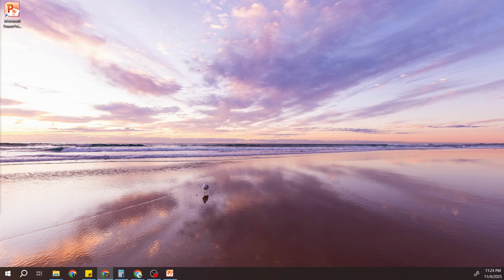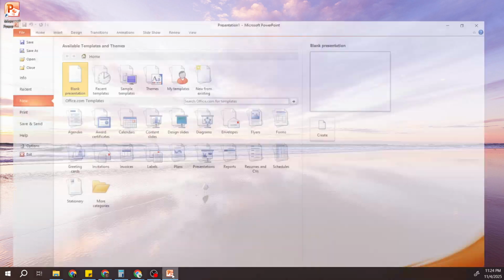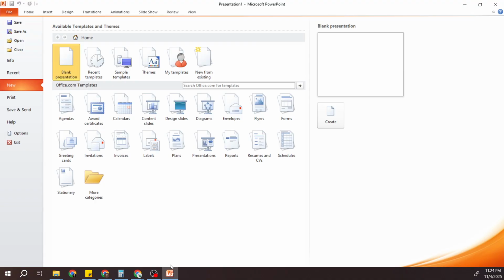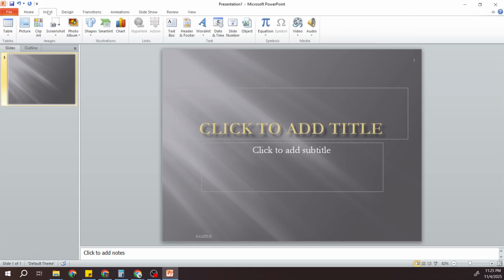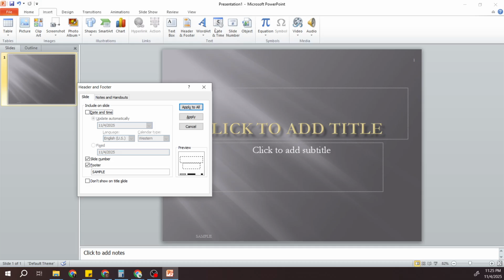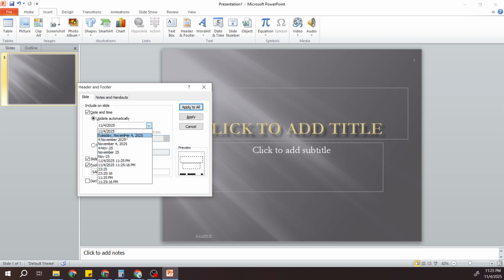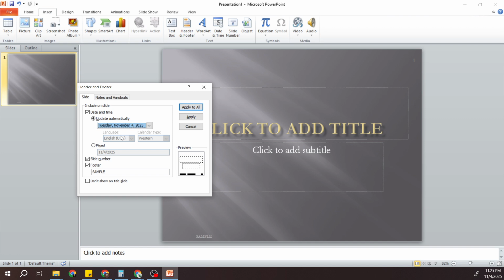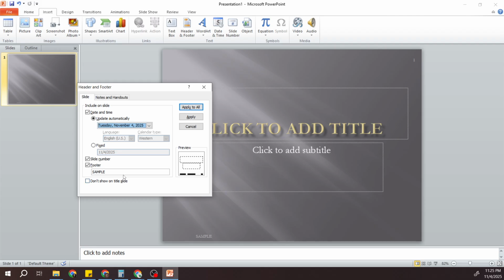How to Add Date and Time Stamp to Slides in Powerpoint [2026 Guide]